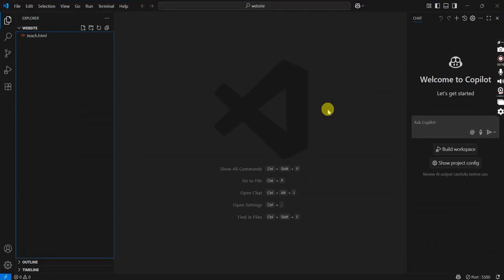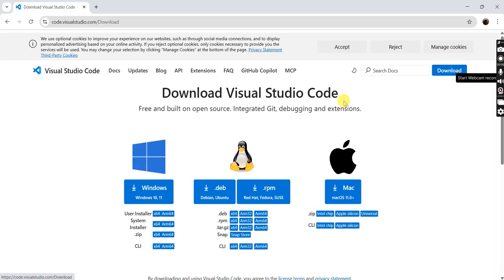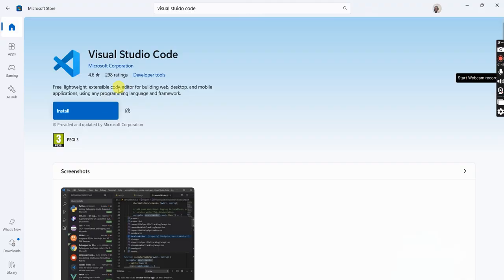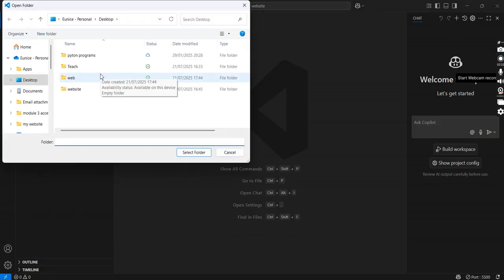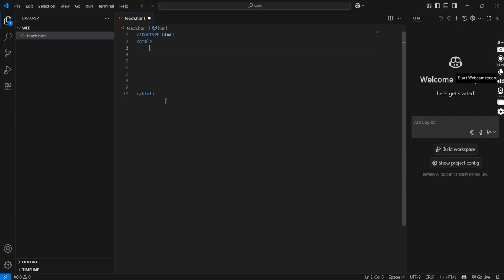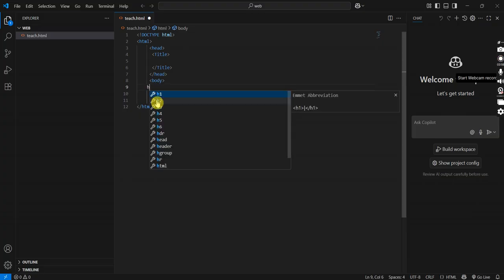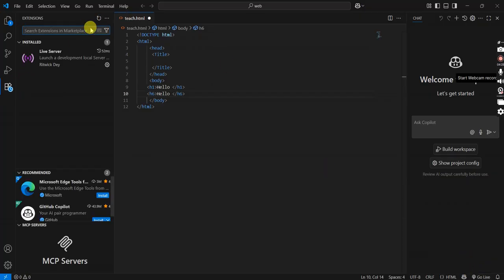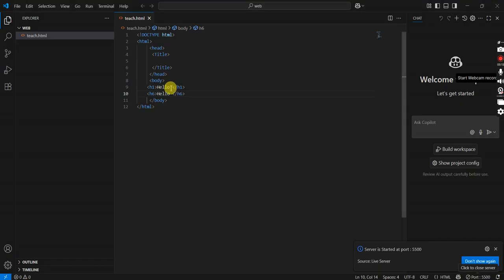Part 1: Learn to Code with HTML – Step-by-Step for Beginners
🎉 Welcome to "Introduction to Coding – Part One"!
In this beginner-friendly tutorial, you’ll learn the basics of HTML and how to use Visual Studio Code (VS Code) to start your coding journey. No experience needed — perfect for absolute beginners, students, or anyone curious about web development!

👨‍💻 What You’ll Learn in This Video:
✅ What coding is and why it matters
✅ How to install and use Visual Studio Code
✅ Writing your first HTML tags (html, head, body, h1, p, etc.)
✅ Creating your first simple web page

🧠 This is the first episode in our Intro to Coding series — follow along to build real websites step-by-step!